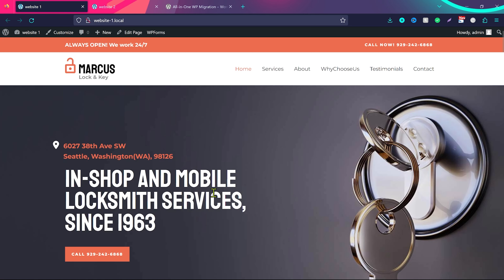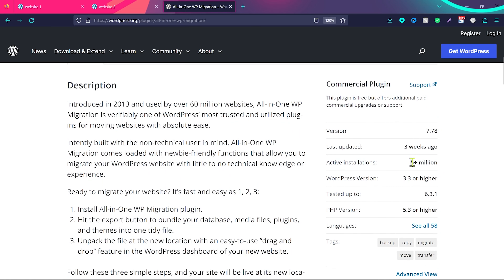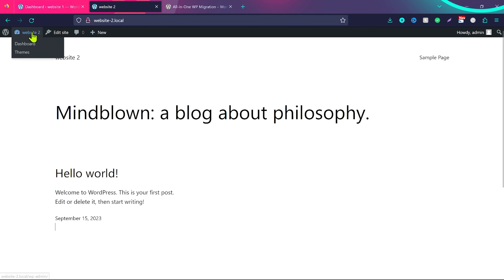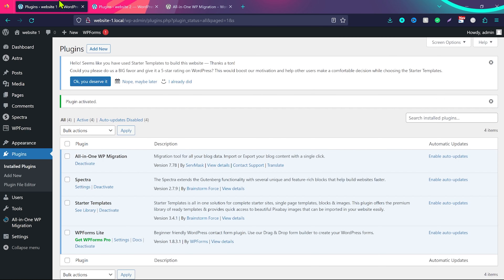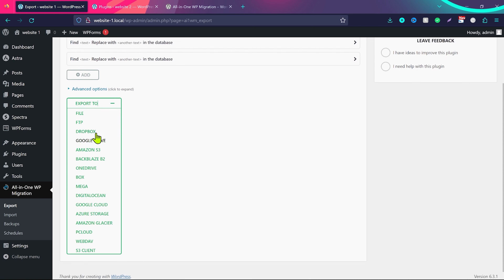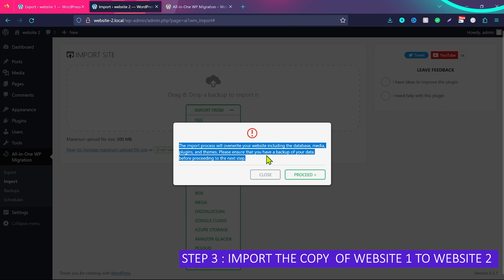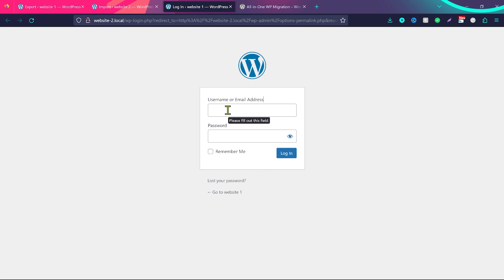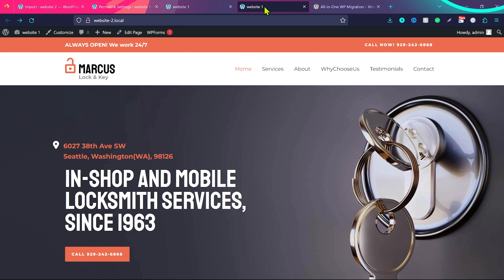Migrate site to another Domain / Hosting (All In One WP Migration)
Migrating a website using the All-in-One WP Migration plugin in WordPress is a straightforward process. Here's a step-by-step guide:

    Install the Plugin:
        Log in to your WordPress dashboard.
        Go to "Plugins"  "Add New."
        Search for "All-in-One WP Migration."
        Install and activate the plugin.

    Export Your Site:
        In the WordPress dashboard, find "All-in-One WP Migration" in the sidebar.
        Hover over it and select "Export."
        Choose "File" as the export method.
        The plugin will then compress your entire site into a single downloadable file.

    Save the Exported File:
        Once the export is complete, you'll be prompted to download the file.
        Save this file to your computer; it contains your entire website.

    Set Up a New WordPress Installation:
        Install WordPress on your new server or hosting provider.
        Ensure the installation matches the version of WordPress used on your old site.

    Install All-in-One WP Migration on the New Site:
        On your new WordPress site, install and activate the All-in-One WP Migration plugin.

    Import Your Site:
        In the new WordPress dashboard, go to "All-in-One WP Migration" and select "Import."
        Choose the file you downloaded earlier.
        The plugin will upload and unpack the file, effectively migrating your entire website.

    Permalink Structure Update (Optional):
        Sometimes, if the permalink structures differ between the old and new sites, you might need to update them in the new site's settings.

    Search and Replace (Optional):
        If your domain or site URL has changed, you might need to perform a search and replace within the database. Some plugins can assist with this.

    Check Your Site:
        After the import is complete, check your new site to ensure everything looks and functions as expected.
        Test different pages, links, and functionalities to ensure a smooth migration.

    Update DNS Records (If Changing Domain):

    If you're changing your domain, update the DNS records to point to the new hosting provider.

Remember to back up your website before performing any migration, and keep in mind that specific hosting providers may have unique steps or requirements for migrating sites. Always refer to the official documentation of the All-in-One WP Migration plugin and your hosting provider for any additional details.